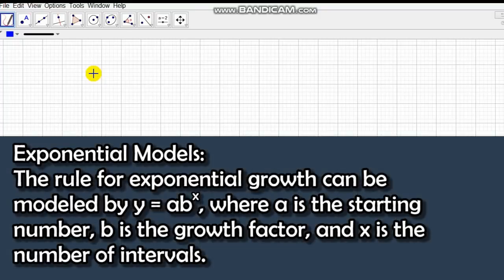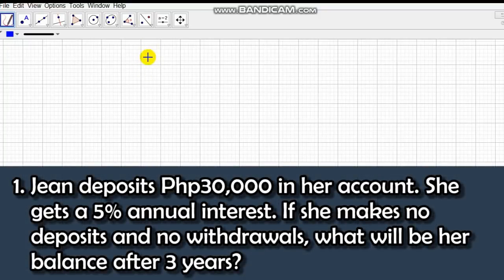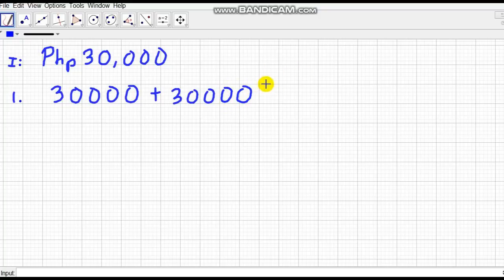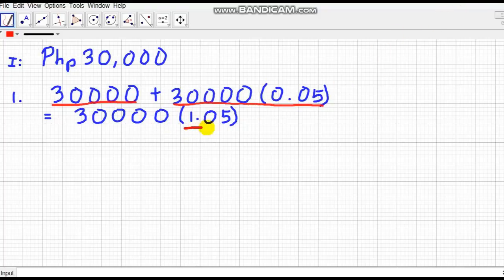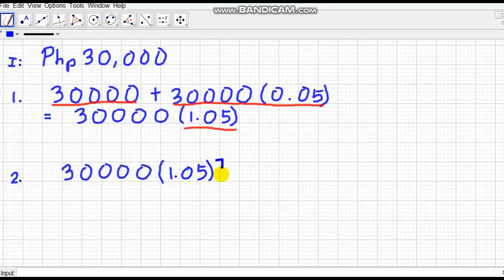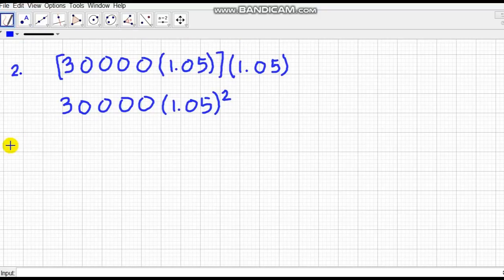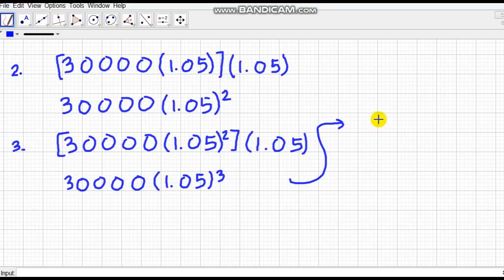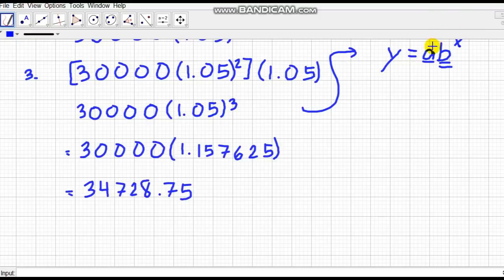GENMATH E18 - Exponential Models